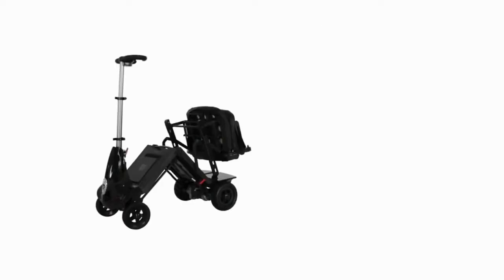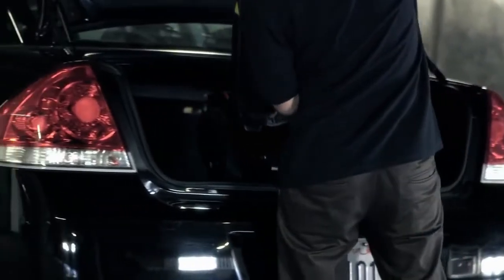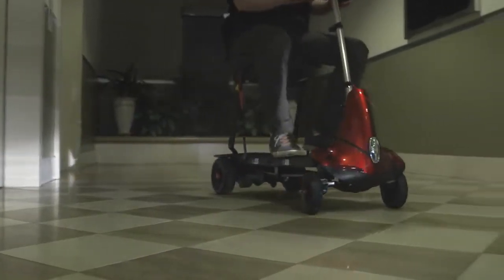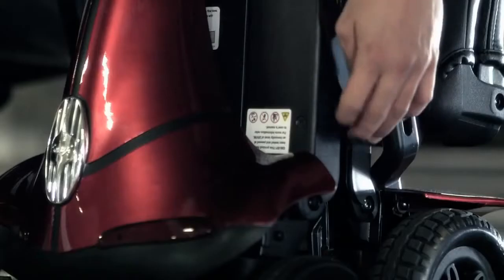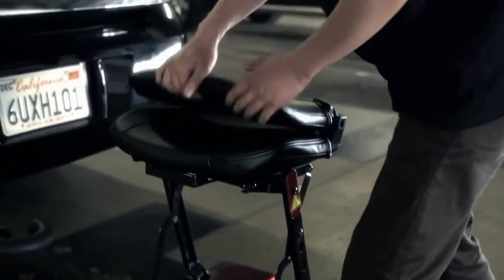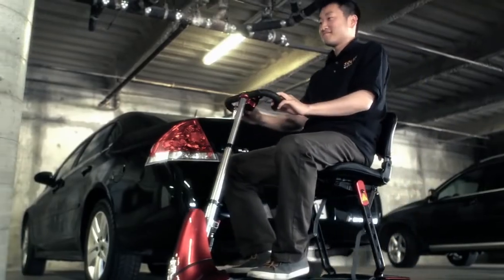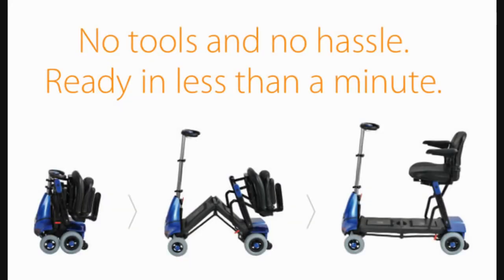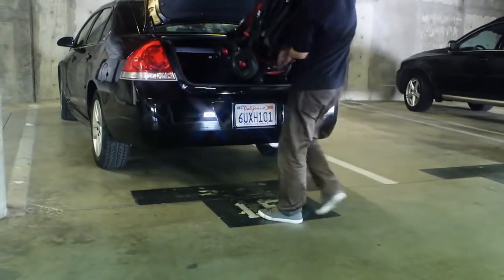Solax - Mobie Plus - Folding Scooter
Features:

    Lightweight space saving design
    Folds and Unfolds in seconds
    Fully adjustable tiller (height and angle)
    300lb weight capacity
    Up to 13 miles per charge
    Battery back-up System
    Aluminum Alloy Frame
    Airline safe
    12 Month Worry Free In Home Contract

Description:

The Mobie Plus™ is the newest edition to the industry leading line of Solax Mobie lightweight foldable mobility scooters. Like its predecessor, the Mobie Plus allows you to get around easily and safely. It requires no tools or assembly, and comes with a host of new and improved features.

The tiller has been redesigned to allow for easier adjustment and through a new release lever, you can now unfold the unit in seconds, and adjust the angle and height with ease. Its compact space saving design (only 54 lbs. with battery) provides for easy transport and convenient storage. It fits in the trunk or front/back seat of a car, in a van, boat, bus or train. The Mobie’s lithium battery also conforms to government regulations for safe air travel.

Go Twice the Distance

The Mobie Plus features an onboard battery backup storage compartment that enables you to safely carry an additional lithium battery onboard. Take longer trips with the peace of mind knowing that you don’t have to be concerned about getting stuck or having to push your scooter home.  You will now be able to go up to 26 miles in one outing.

True Four Wheeled Scooter for added Stability

The Mobie Plus was also design and engineered as a true four-wheeled mobility scooter, providing added stability over traditional three wheeled mobility scooters. This design features a wider floorboard which provides more room for those times when you need more space.